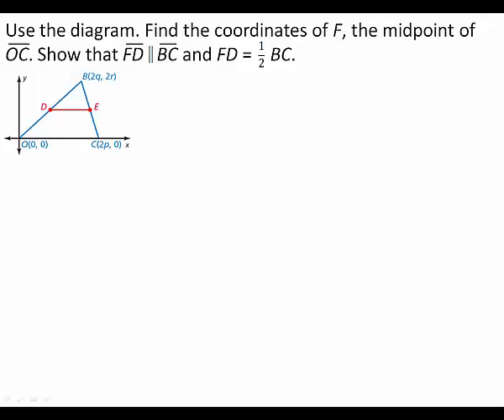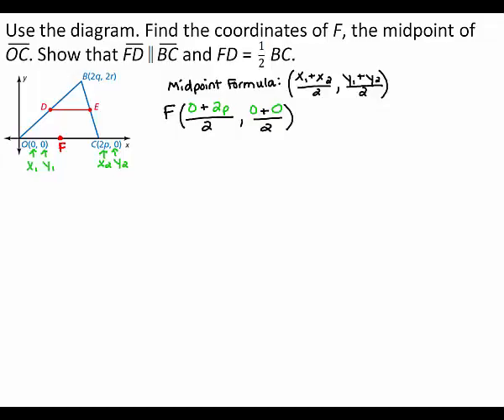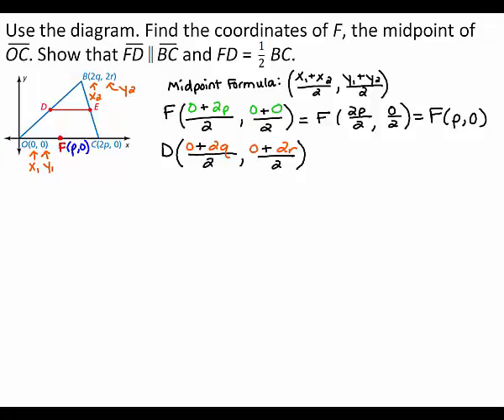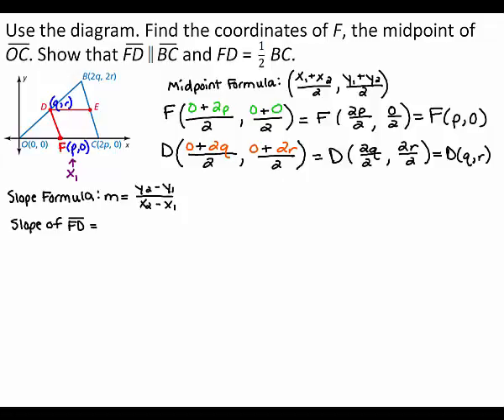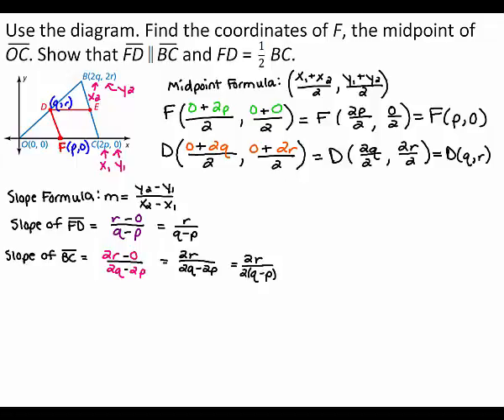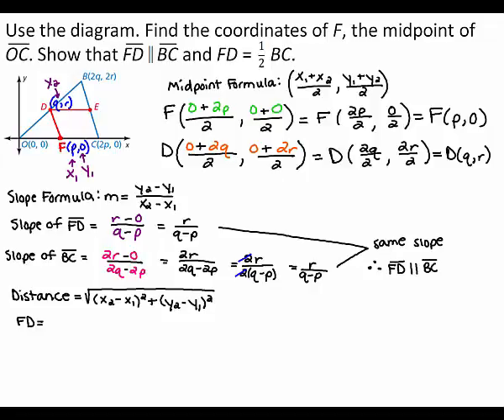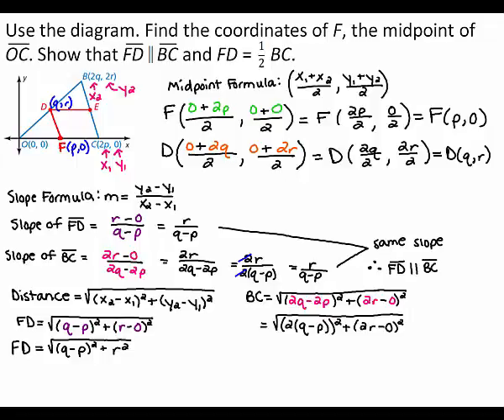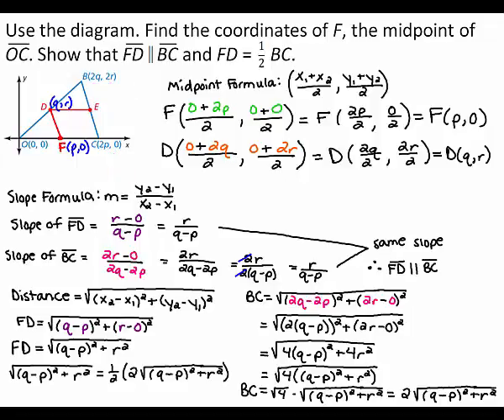HSCC Geom 06 04 ee2